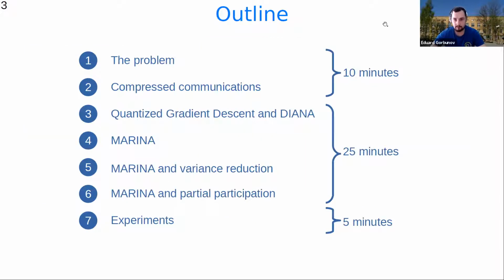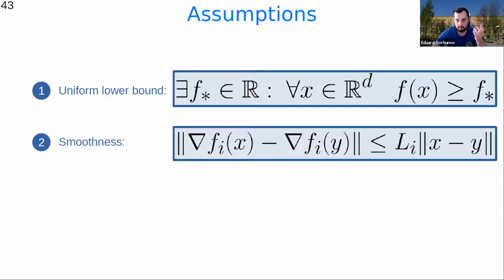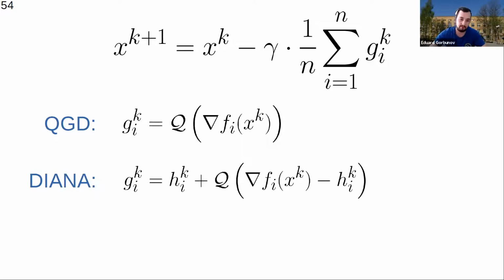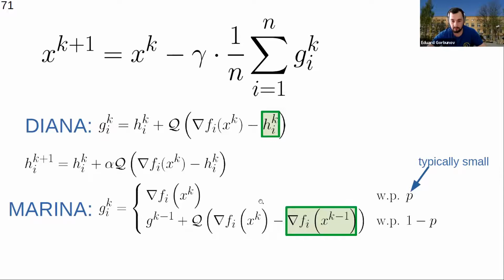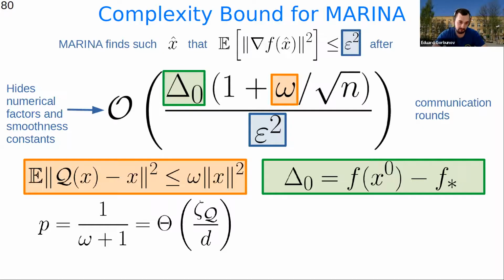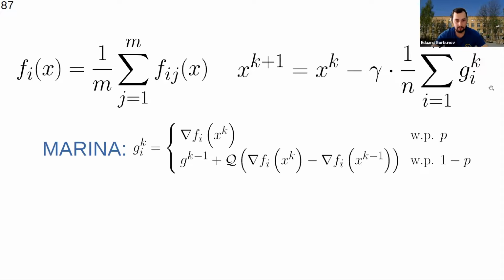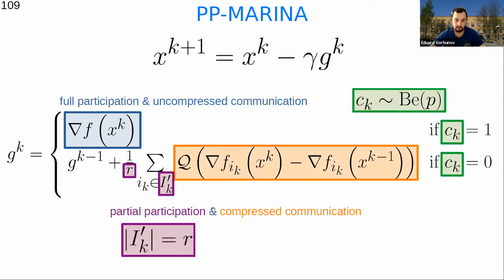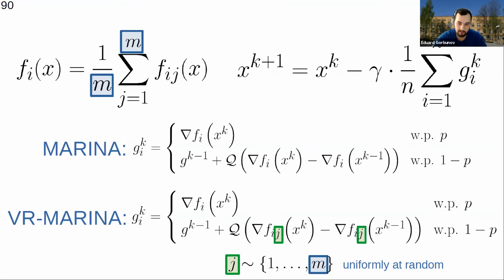FLOW Seminar #35: Eduard Gorbunov (MIPT) Faster Non-Convex Distributed Learning with Compression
Federated Learning One World Seminar, 10th March 2021